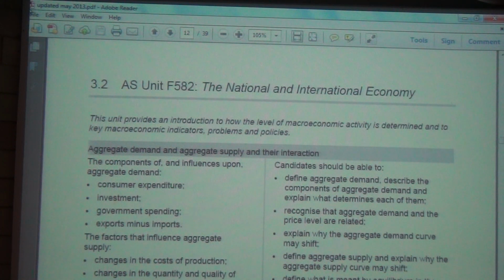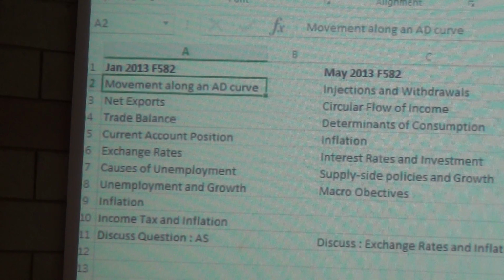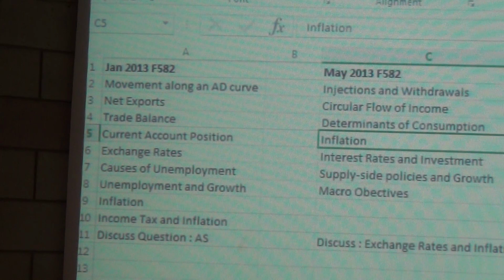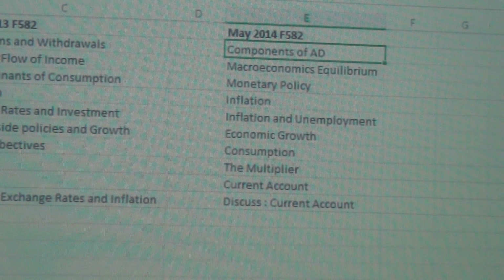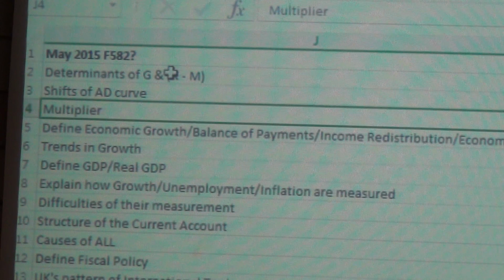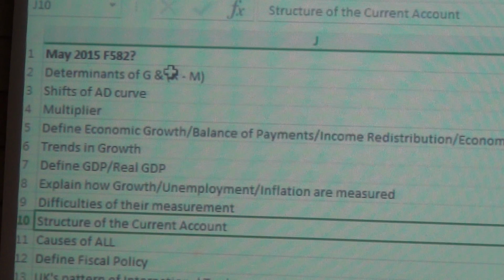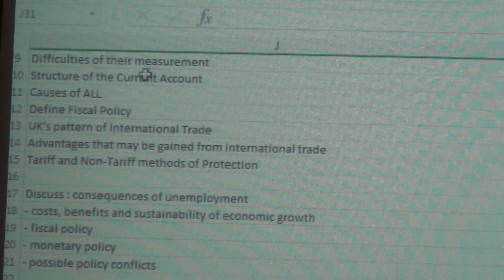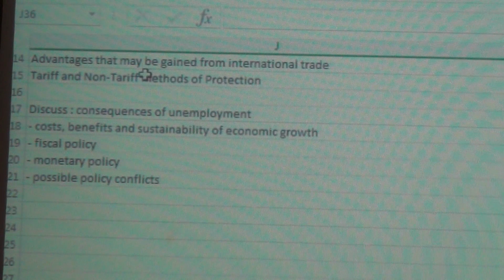F582 The National And International Economy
Potential areas of assessment in May 2015